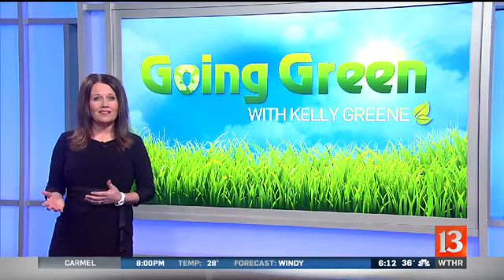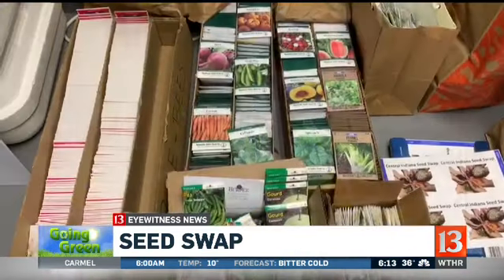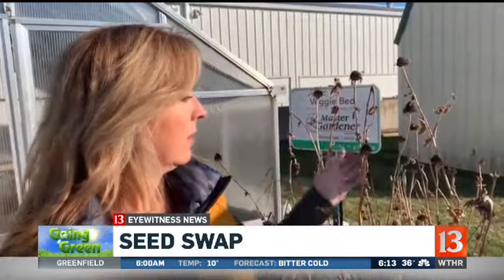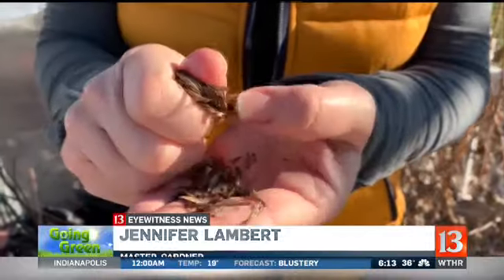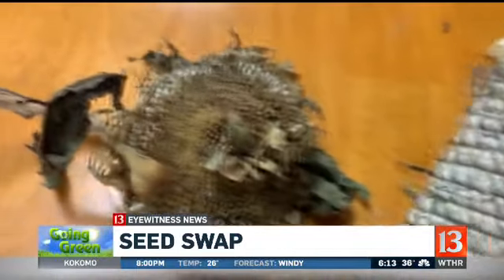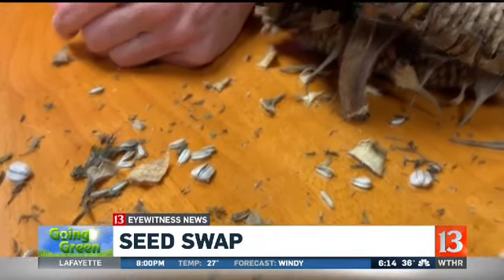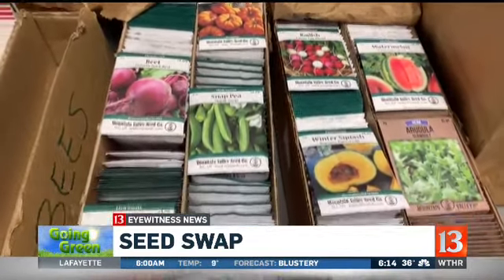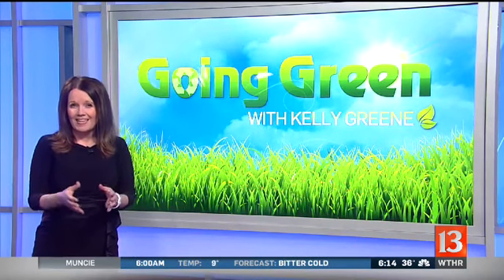Going Green Seed Swap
Kelly Greene shares information about a gardeners exchange coming up January 25.